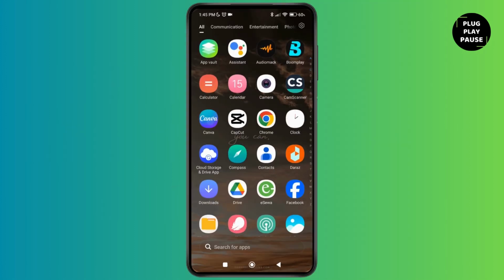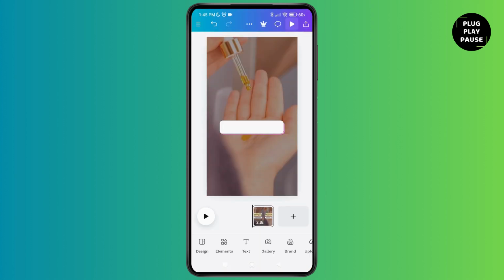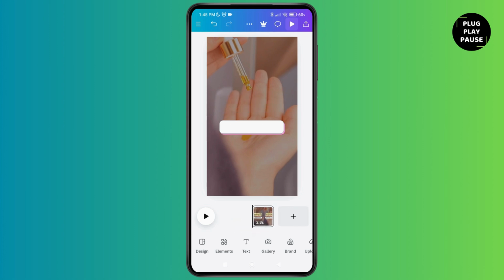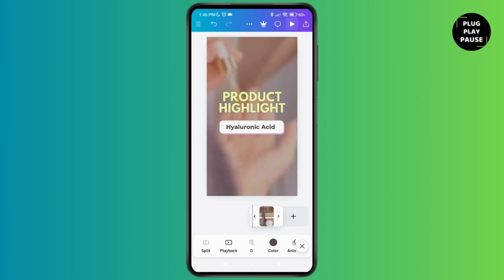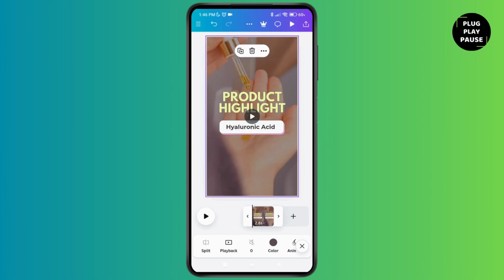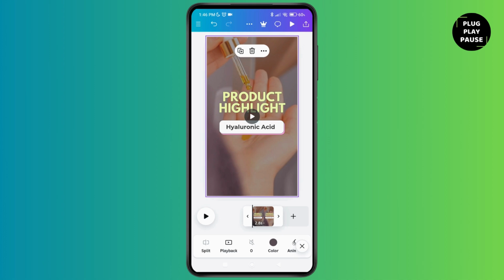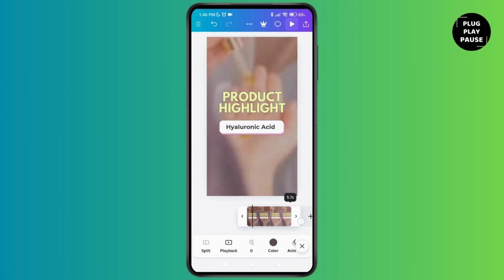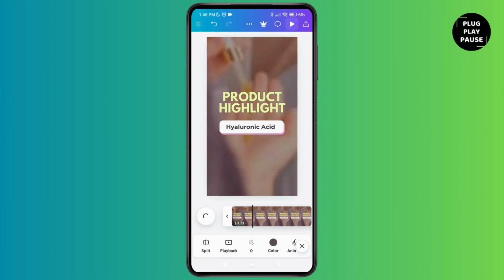How To Extend Video Duration In Canva ?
Hello Guys,

Welcome to our comprehensive guide on "How To Extend Video Duration In Canva?" If you're working on a project in Canva and need to increase the length of your video, this video is perfect for you. We'll walk you through step-by-step instructions on how to extend the video duration in Canva, so you can adjust the timing, loop videos, and make your designs more dynamic. Whether you’re creating videos for presentations, social media, or personal projects, these tips will help you achieve your desired video length effortlessly.

In this video, we will show:

How to lengthen video clips in Canva
Adjusting the time for videos in Canva
How to loop or repeat videos in Canva
Tips to increase video length for your designs